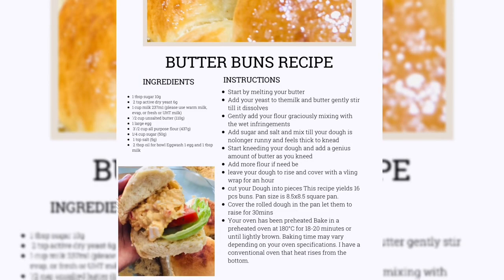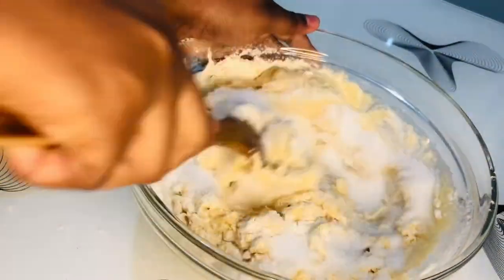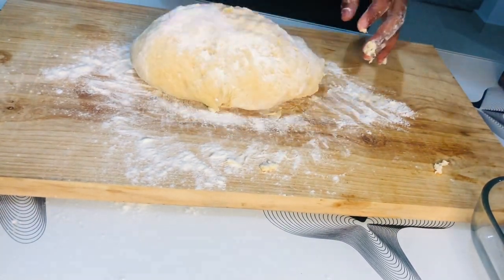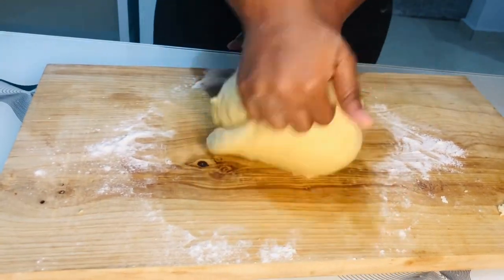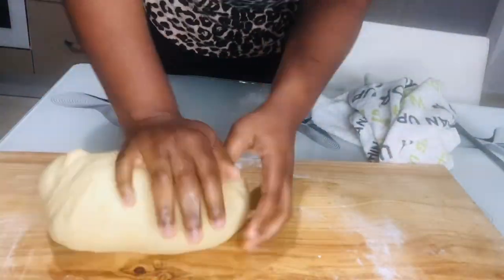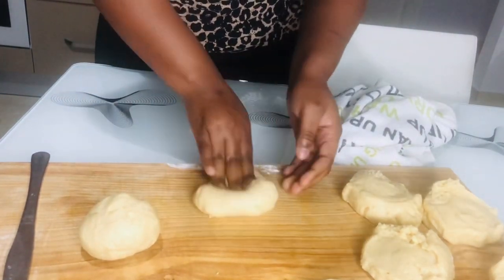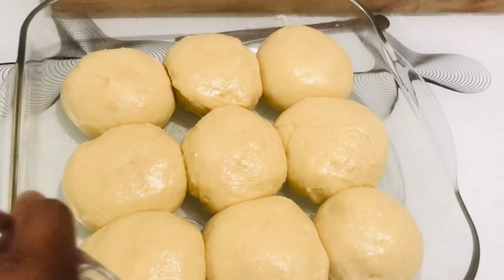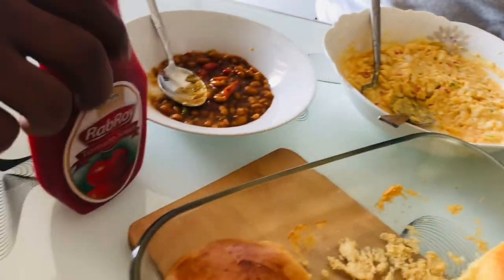Butter Buns (Mabhanzi) Soft Buns Recipe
Description
X
1 tbsp sugar 10g
2 tsp active dry yeast 6g
1 cup milk 237ml (please use warm milk, evap,
or fresh or UHT milk)
1/2 cup unsalted butter (110g)
1 large egg
3½ cup all purpose flour (437g)
1/4 cup sugar (50g)
1 tsp salt (5g)
2 tbsp oil for bowl
Eggwash
1 egg and 1 tbsp milk
I hope you will enjoy this recipe. Let me know
the bell button for you to be notified every time I
upload new recipes. Thank you all my darlings